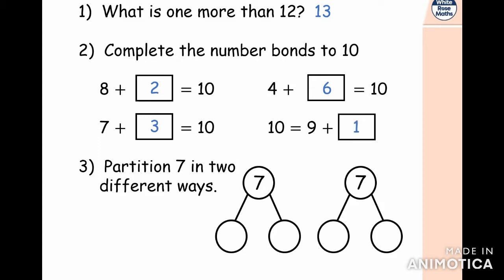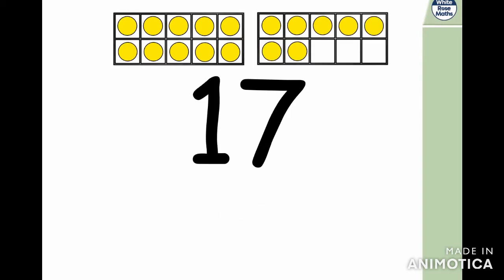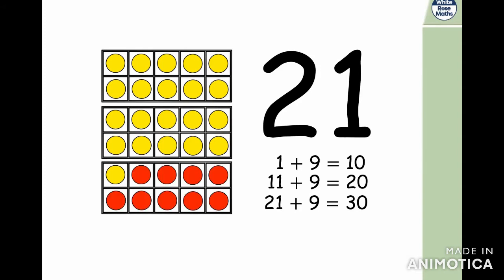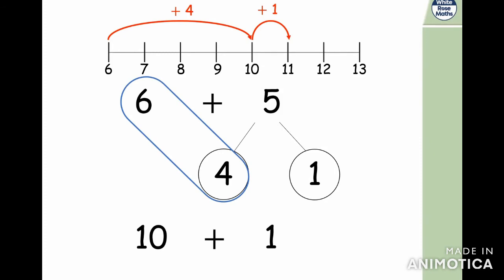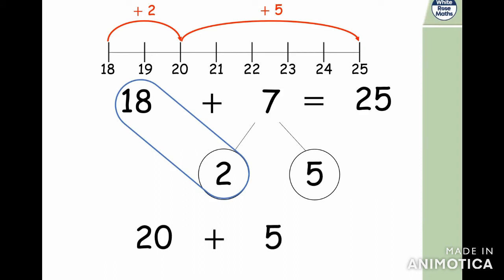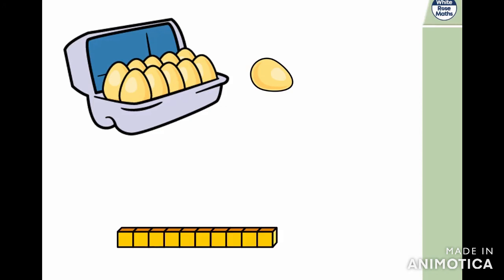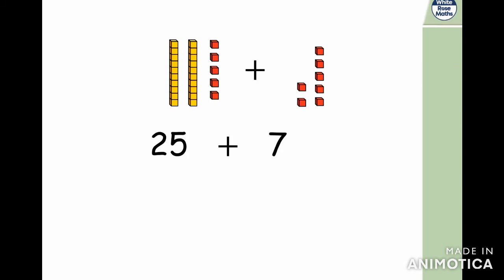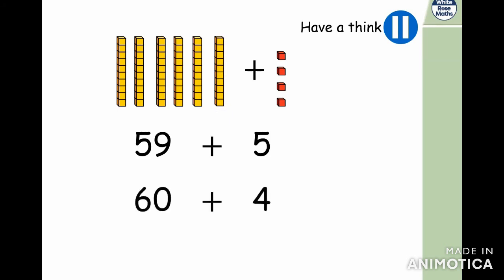Adding One-Digit Numbers to Two-Digit Numbers - Crossing Tens